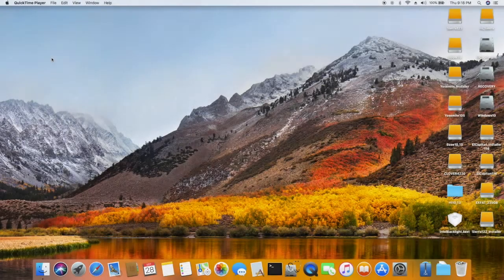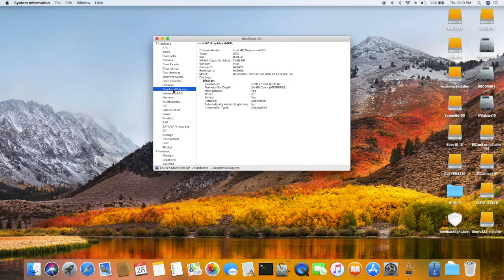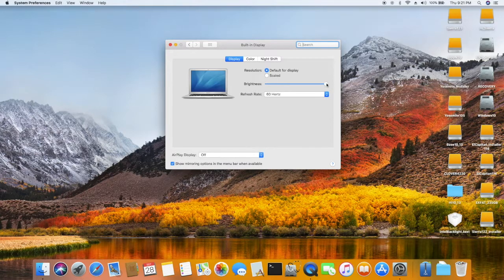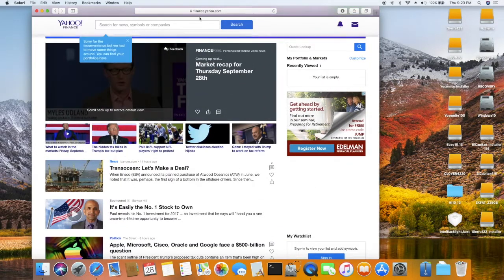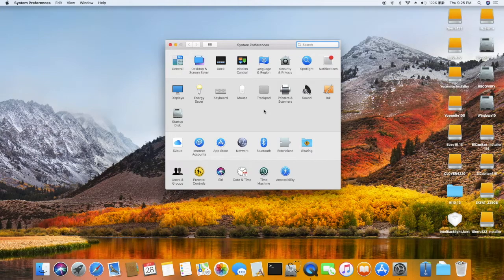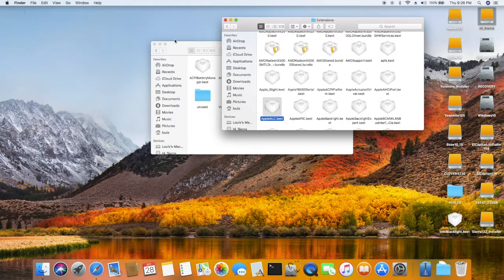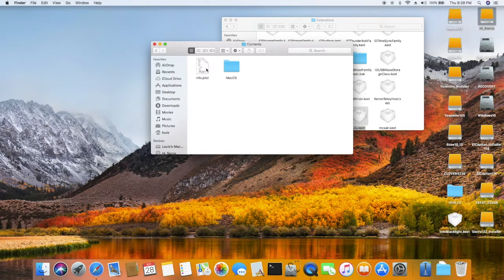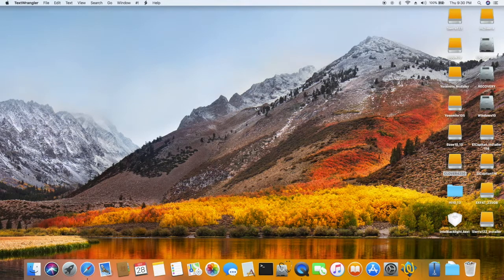Macos High Sierra On Haswell HD4400 i7 4510u HP x360